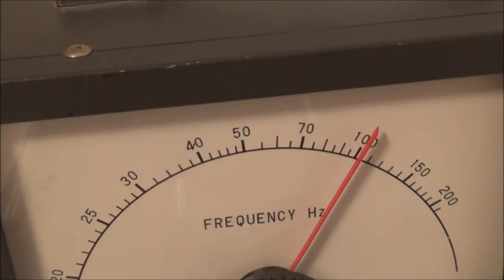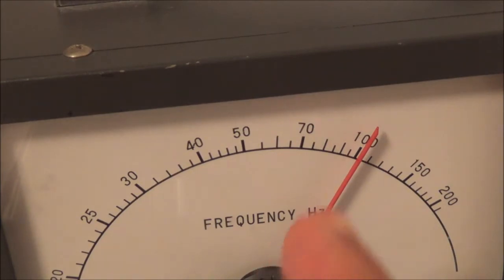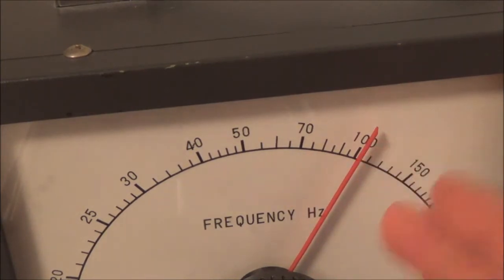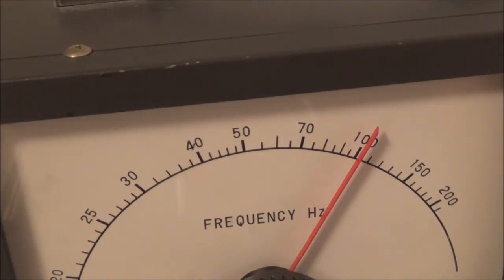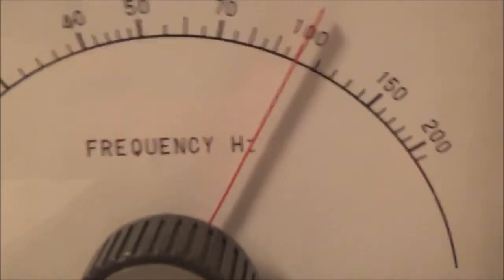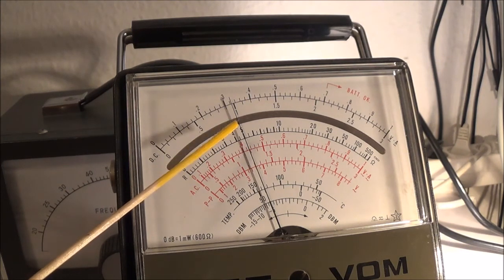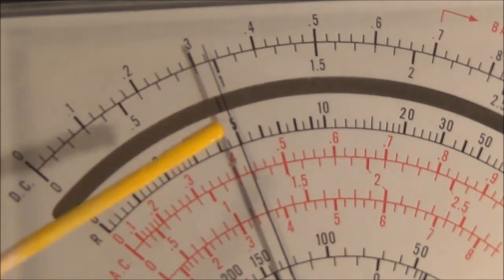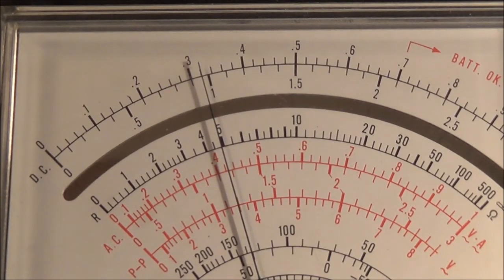Parallax Error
For beginners or those not familiar with the old technology. Used to be taught in test instrument classes back in the day.

I encountered parallax error the other day when I made a video with a Leader audio generator. If you are using an analog voltmeter, this is only important if you need to make real accurate measurements. The Kyoritsu VOM has a built-in anti-parallax mirror. When you no longer see the pointer reflection in the mirror, your viewing angle is correct. The shadow of the pointer is not the reflection.